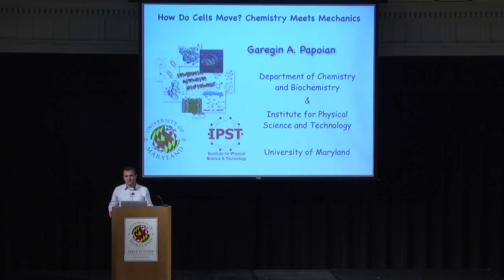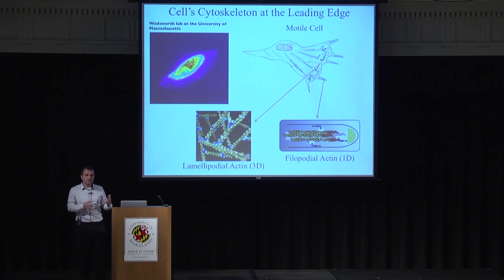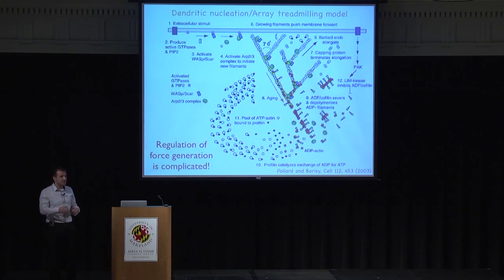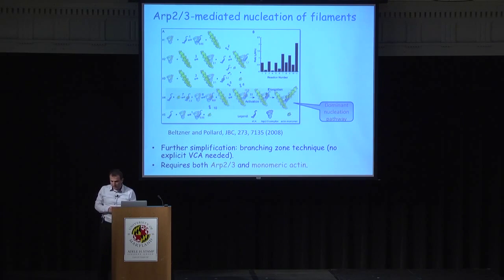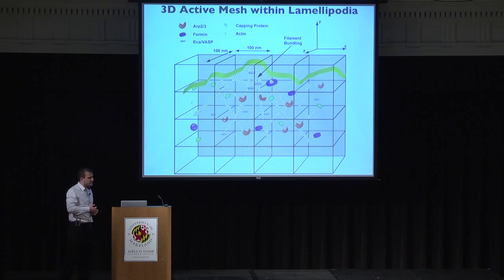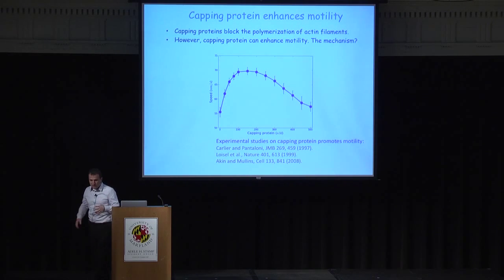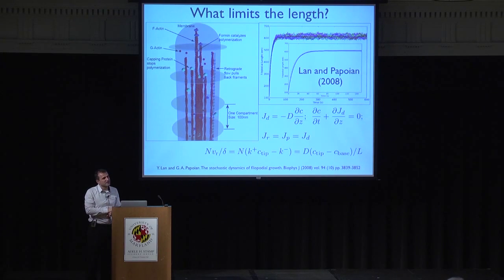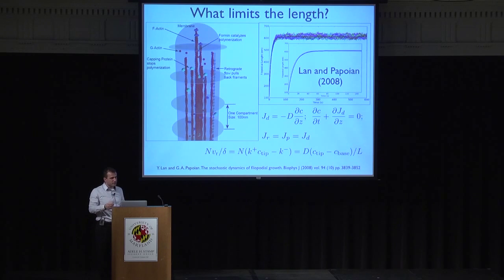Garegin Papoian - How do Cells Move? Chemistry Meets Mechanics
Chemistry and Biochemistry Associate Professor Garegin Papoian is a theorist who works in computational biophysics. He explores cytoskeletal dynamics and cell motility in this talk at Bioscience Day 2012 at the University of Maryland.